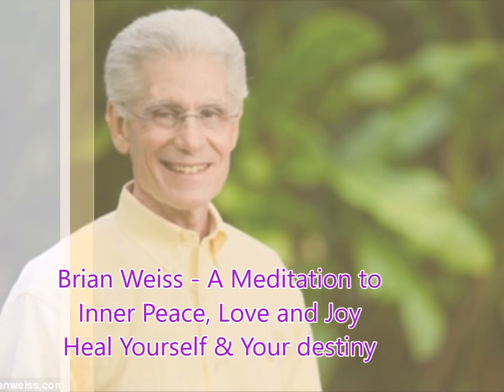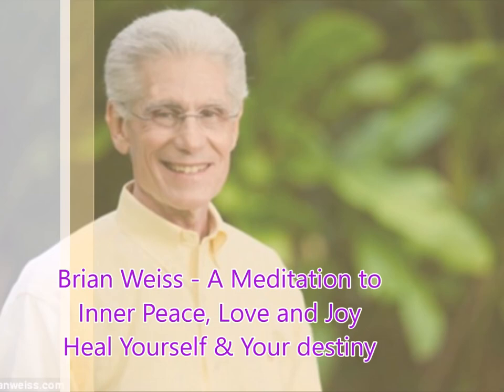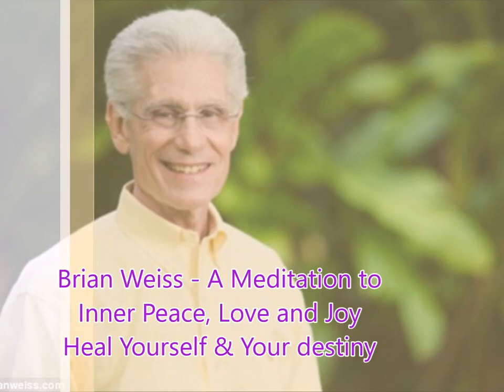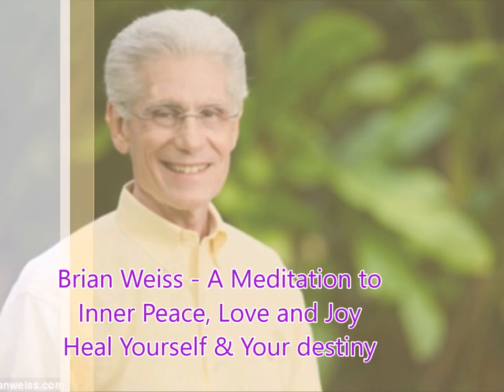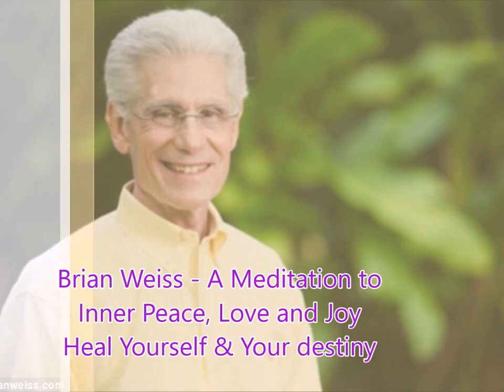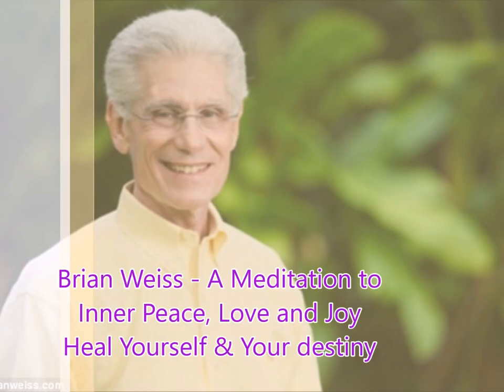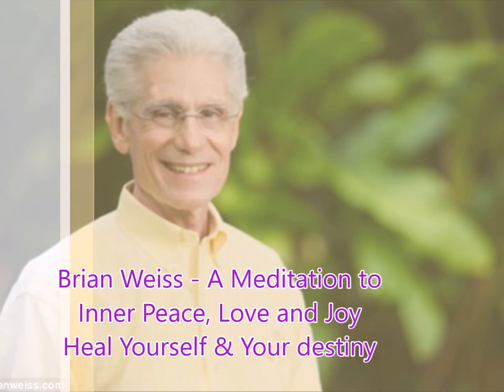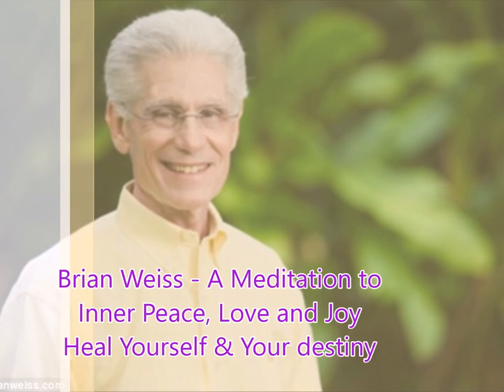MEDITATION TO SELF ESTEEM LOVE AND JOY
MEDITATION TO INNER PEACE SELF ESTEEM LOVE AND JOY

Enjoy a meditation in which Dr. Brian Weiss will help you to induce a state of serenity and contentment.
If you are in psychotherapy or if you have a history of emotional problems, if you are experiencing seizures, or if you have any neurological or neurorespiratory disease, you might want to consult your physician or therapist

I hope that you enjoy the exercises and that you find them useful in expanding your mind and your experiences.

As a traditional psychotherapist, Dr. Brian Weiss was astonished and skeptical when one of his patients began recalling past-life traumas that seemed to hold the key to her recurring nightmares and anxiety attacks. His skepticism was eroded, however, when she began to channel messages from “the space between lives,” which contained remarkable revelations about Dr. Weiss’s family and his dead son. Using past-life therapy, he was able to cure the patient and embark on a new, more meaningful phase of his own career.

Dr. Weiss conducts national and international seminars and experiential workshops as well as training programs for professionals.